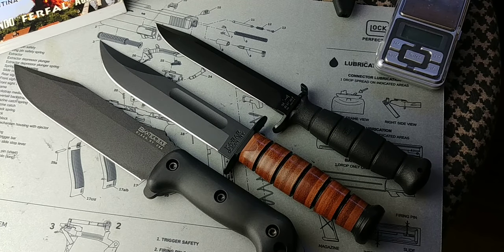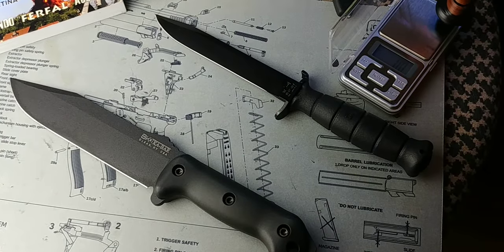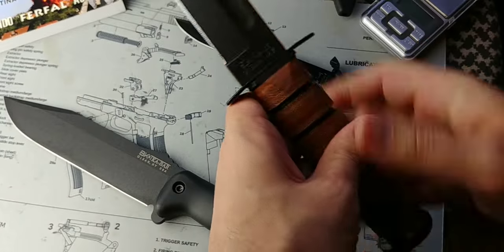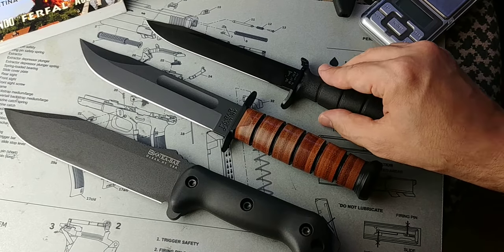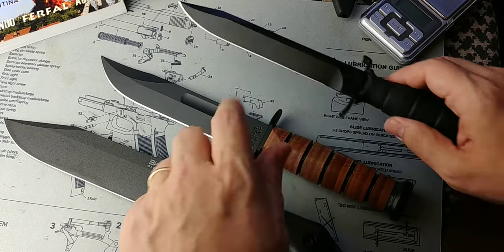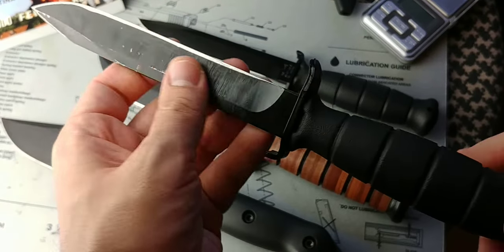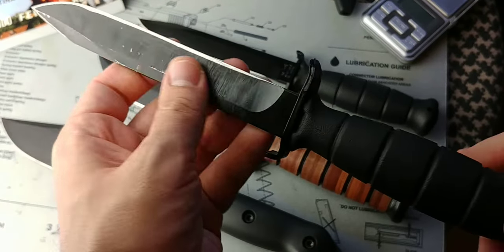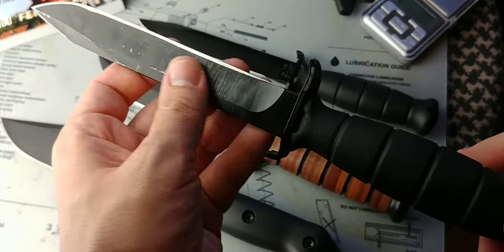Glock Knife vs BK7 vs KA-BAR: Which One is the Best Knife?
Becker BK7
Glock Field Knife
KA-BAR USMC Fighting Utility